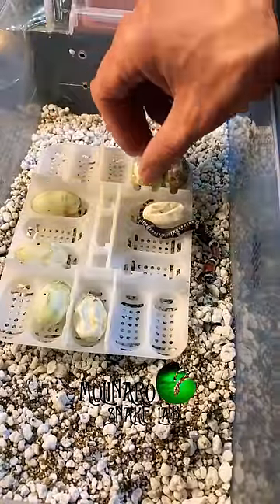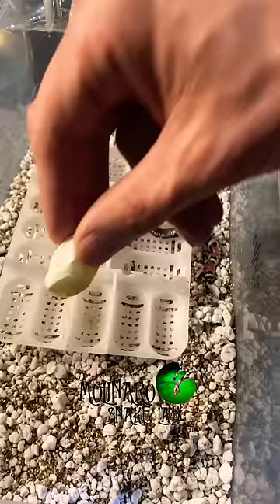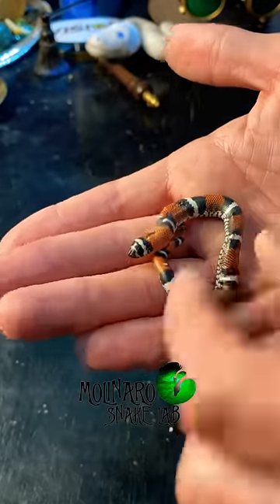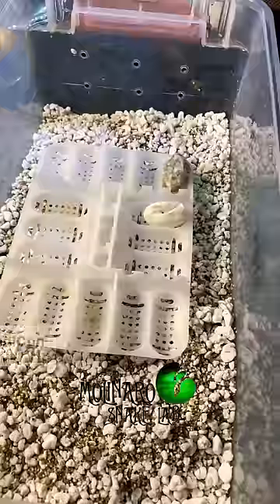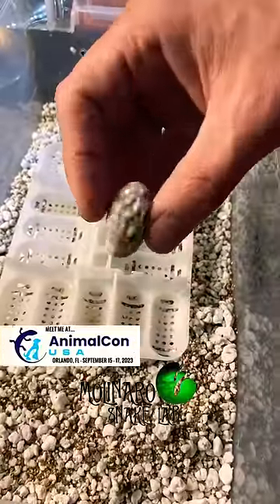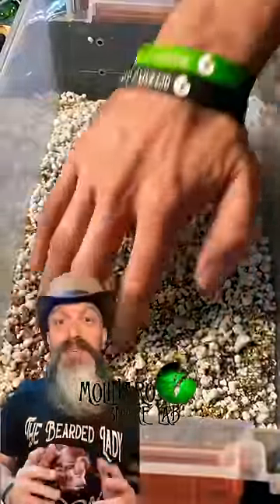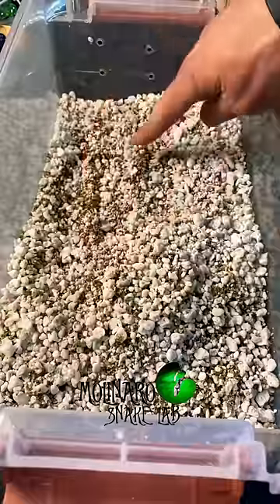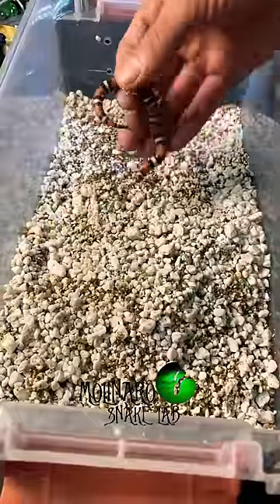🐍I Hope This One Makes It!🧪